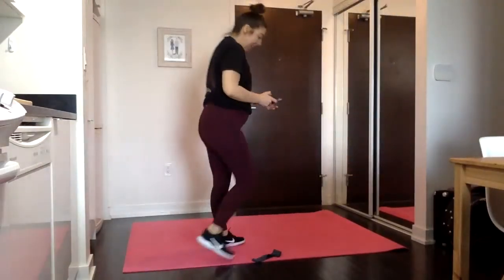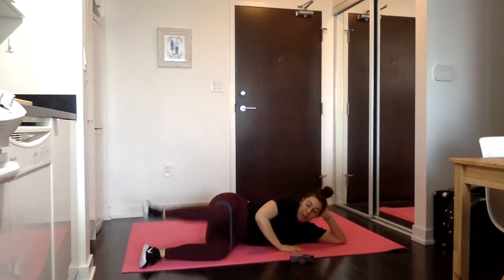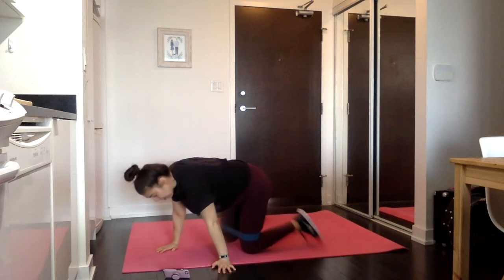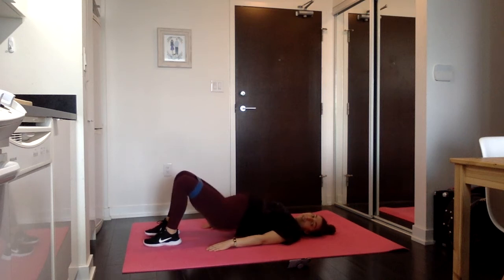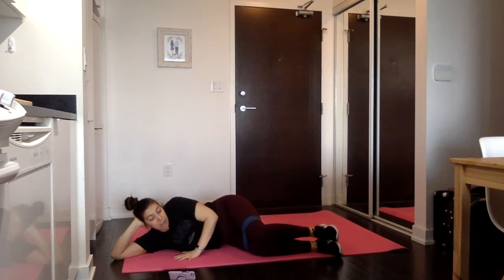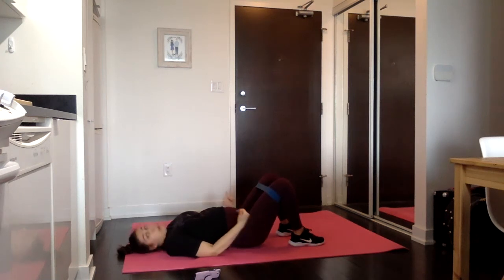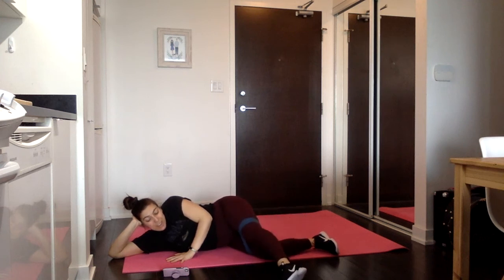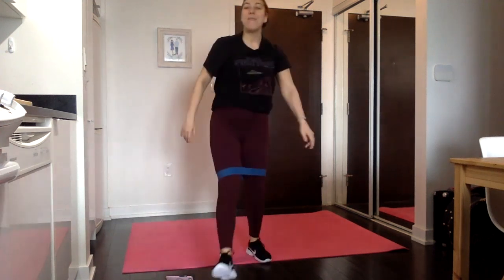Glute Series Workout 1 (15 min)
Grab a medium to heavy resistance band and a mat and let's work those glutes! Don't have a band? Try the workout bodyweight!